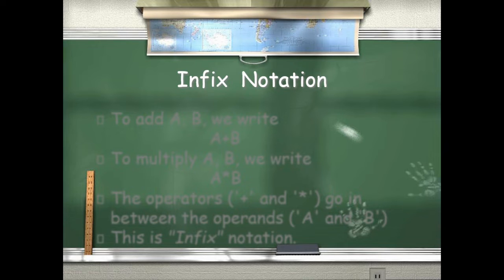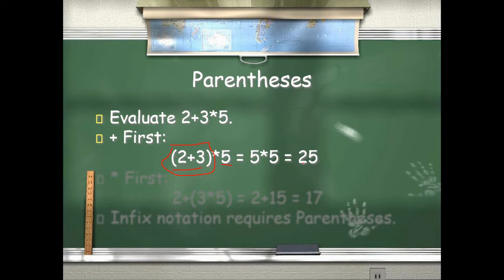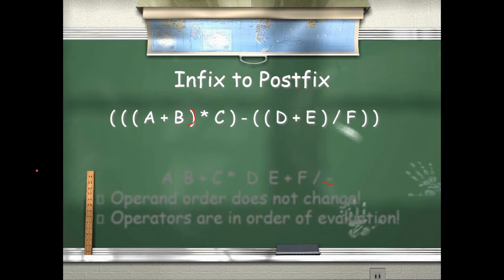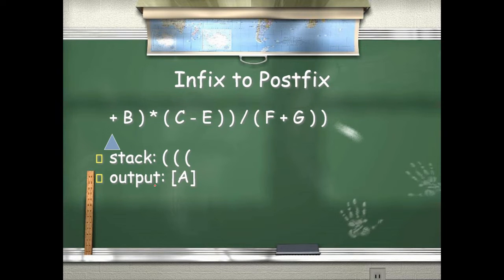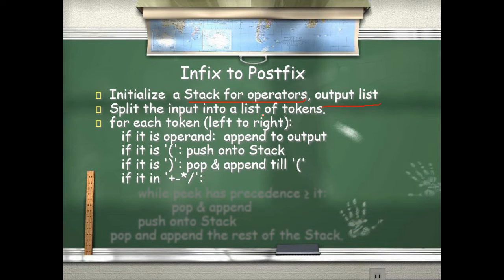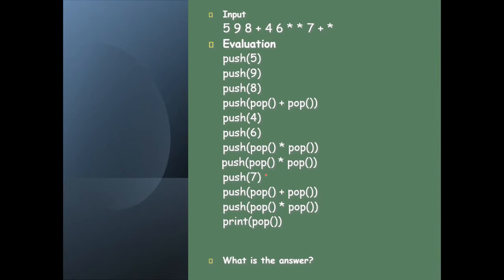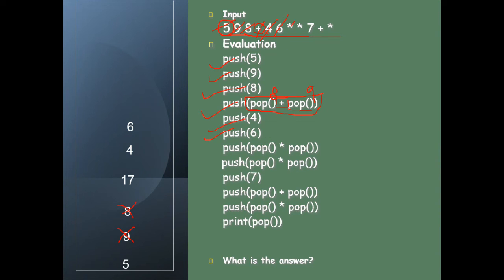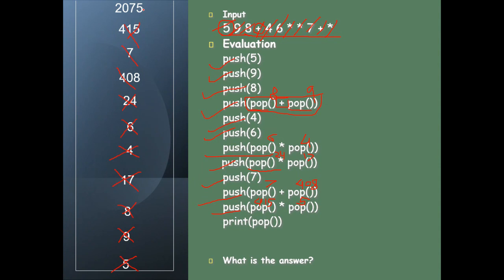Expression Conversion & Evaluation Using Stack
This video is about understanding types of arithmetic expression and role of stack for conversion of expressions and evaluation of postfix expression.